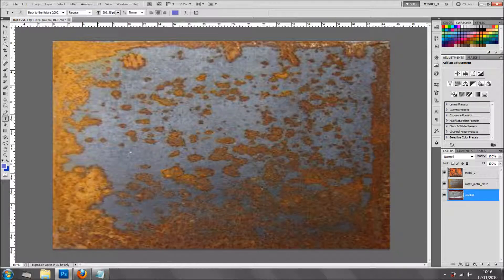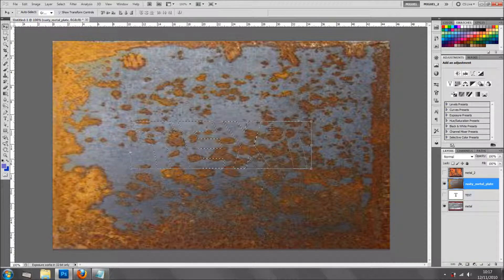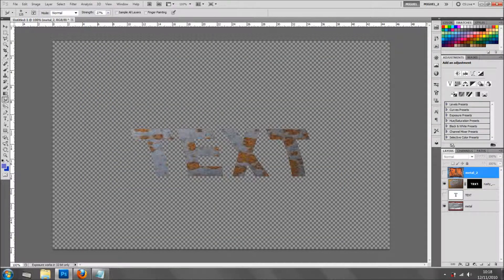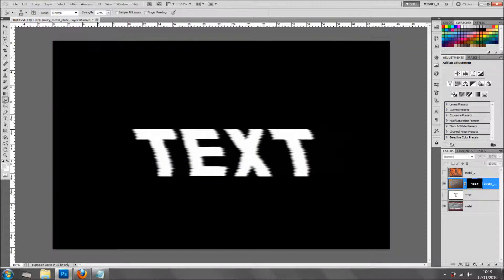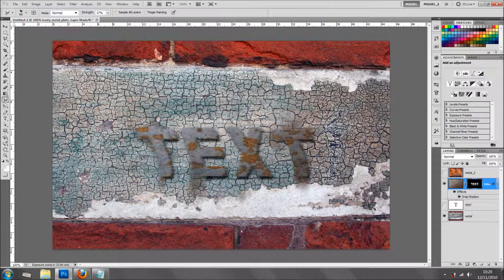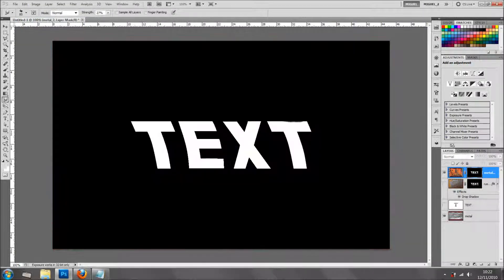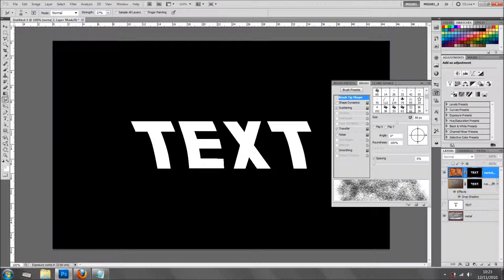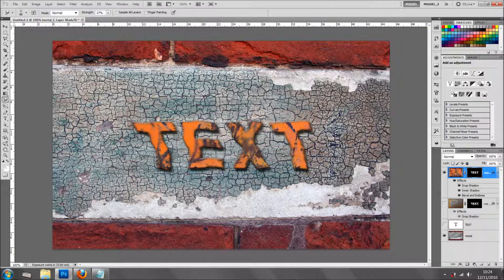Text and Layer Mask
You may find the title a bit odd, but yes!You can create some cool text effects using layer masks.